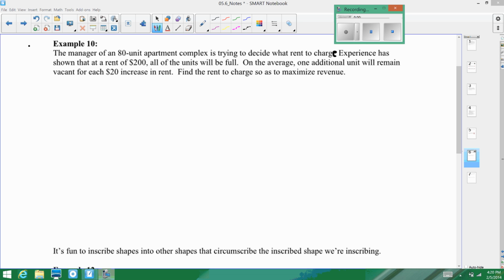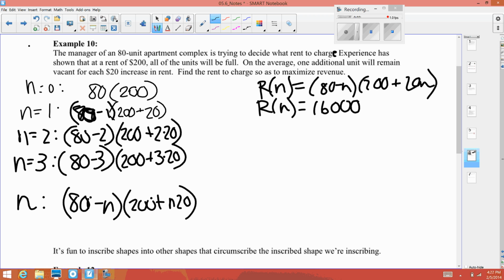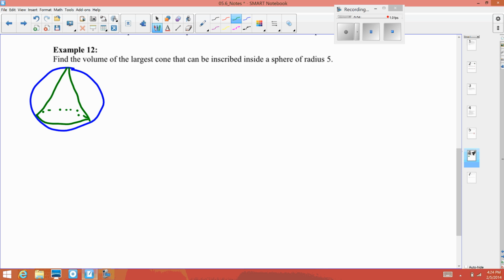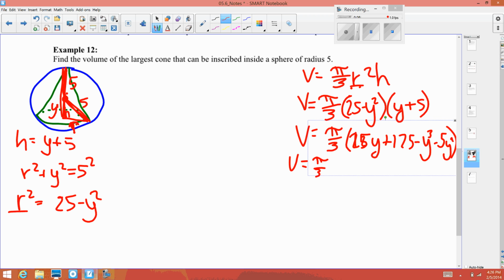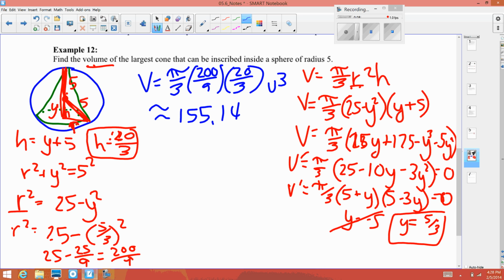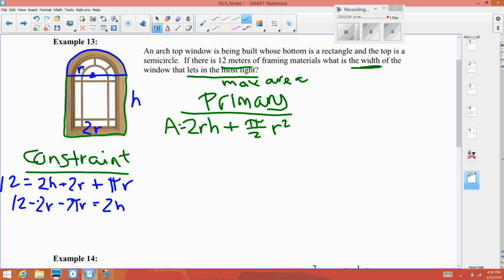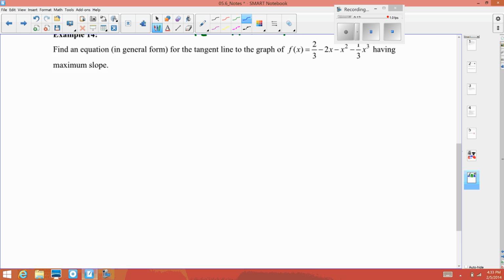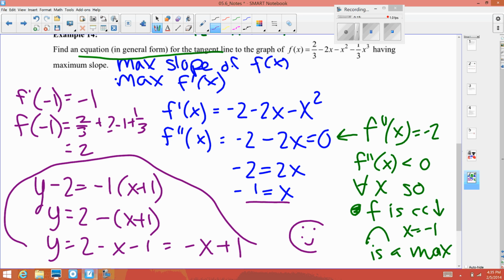5.6 Optimization, Ex. 10-14